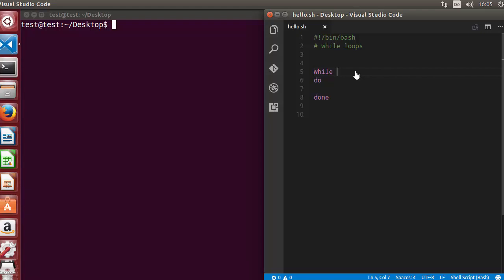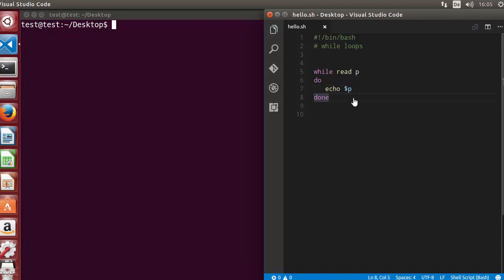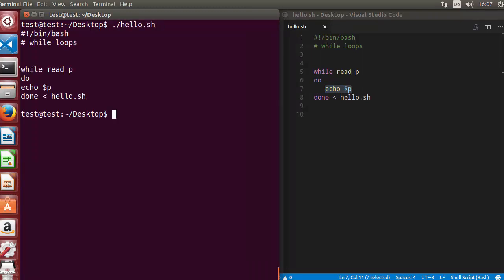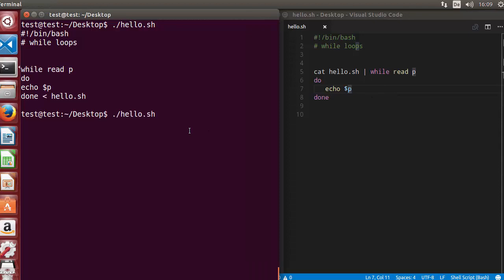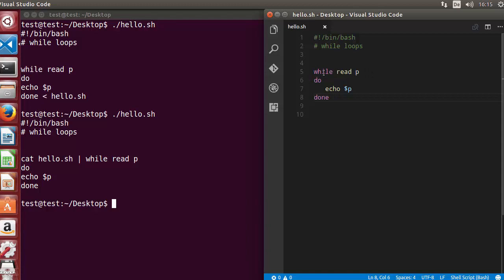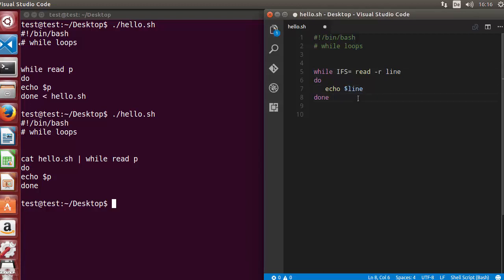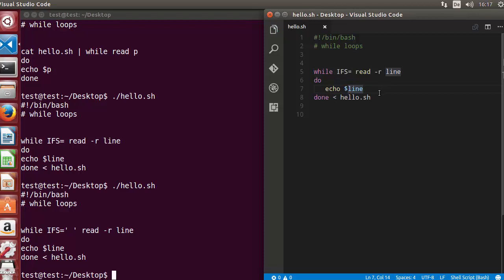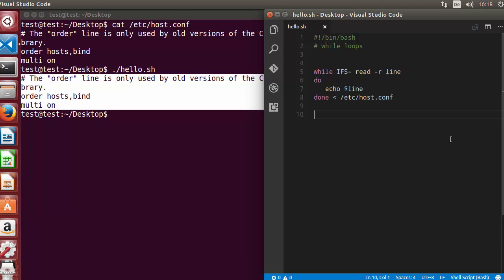Shell Scripting Tutorial for Beginners - Read a file content in Bash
How do I read a text file line by line under a Linux or UNIX-like system using BASH shell?
You can use while..do..done bash loop to read file line by line on a Linux, OSX, or Unix-like system.
There are basically three ways to read file content using bash.
1a: While loop: Single line at a time: Input redirection.
1b: While loop: Single line at a time:
Open the file, read from a file descriptor (in this case file descriptor #4).
2: While loop:  Read file into single variable and parse.